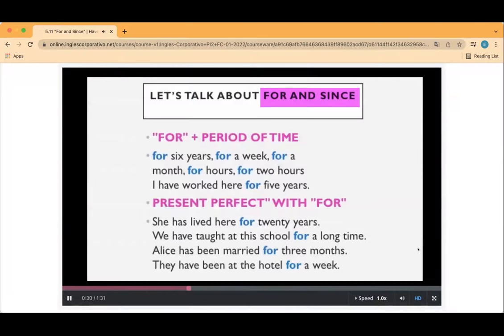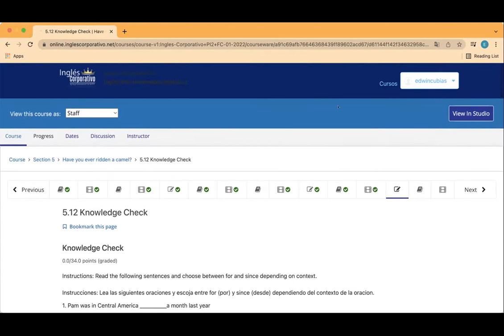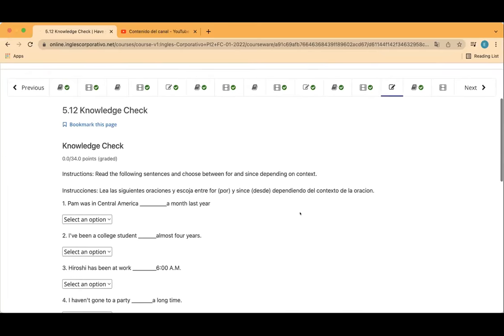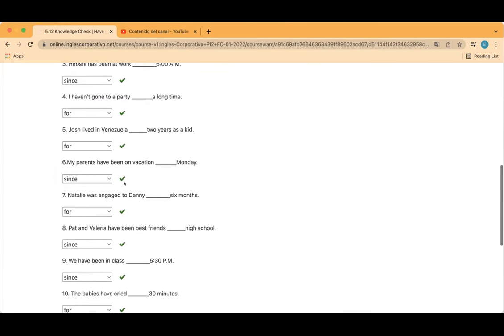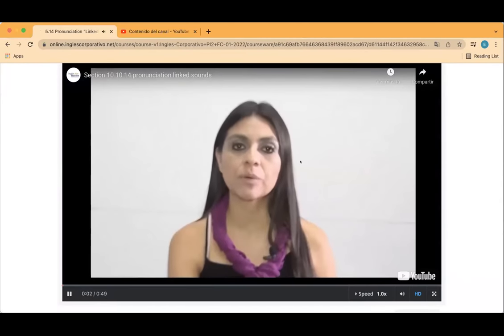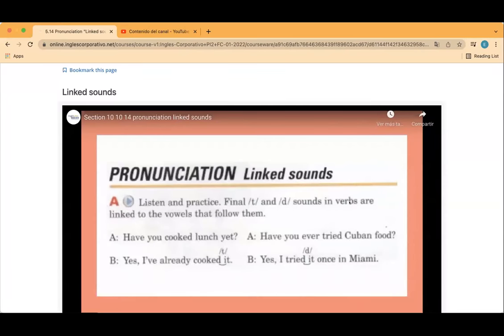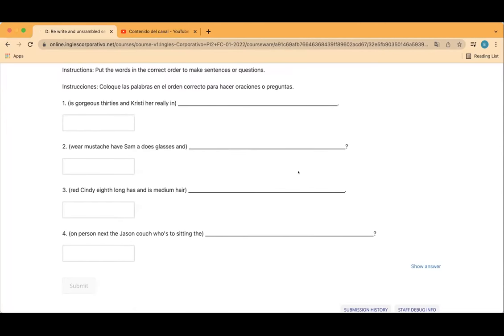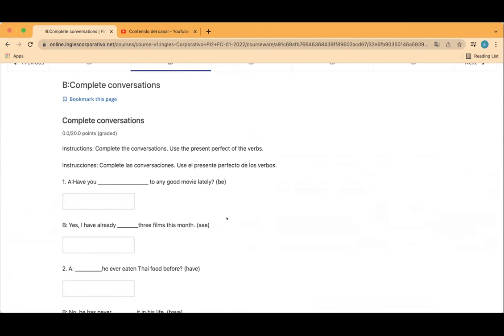Ingles Corporativo- Day 14 Final Test